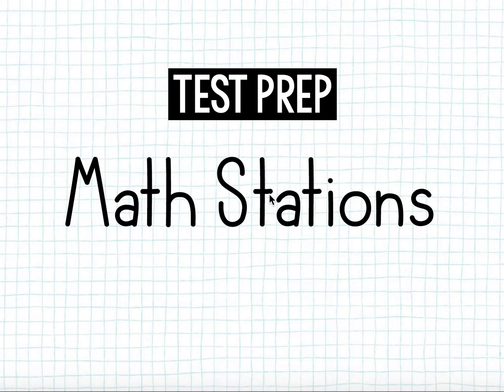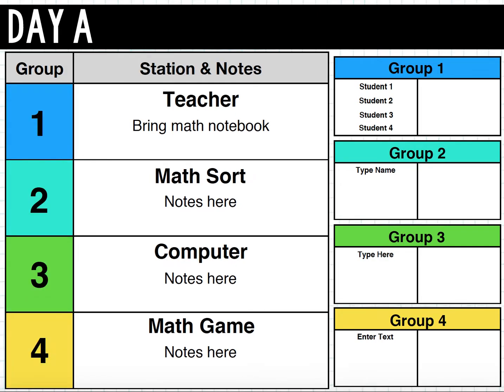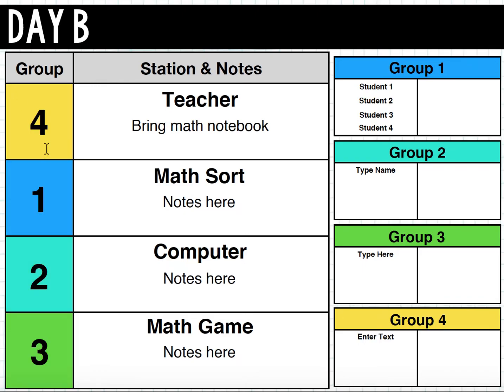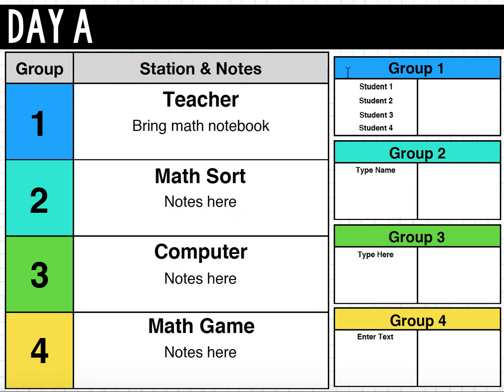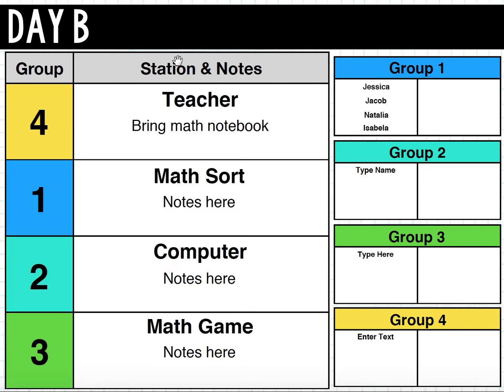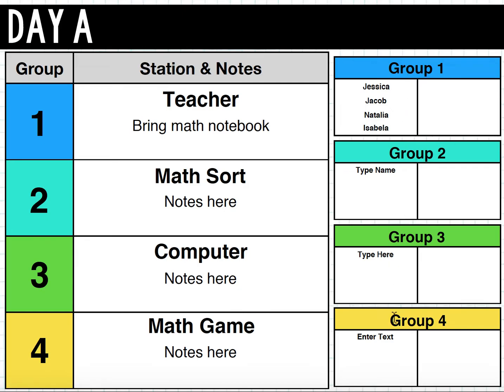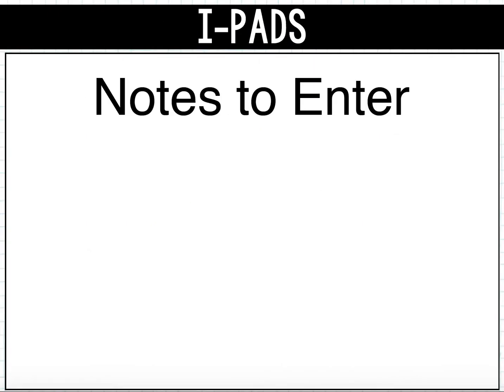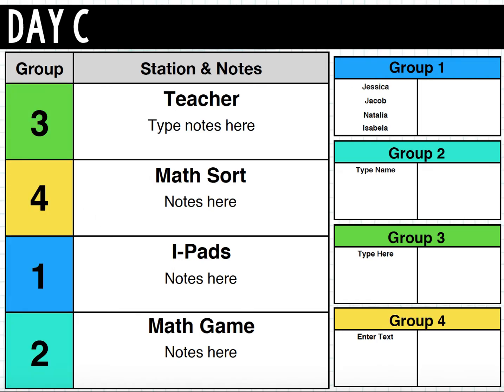How to Plan Test Prep Math Centers with Editable Template - Digital Math Centers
Free Editable Template to organize math centers for test prep or math workshop.